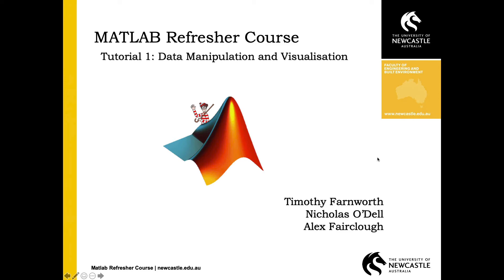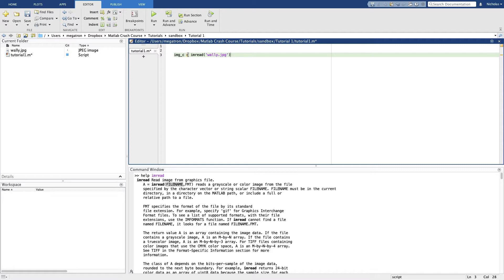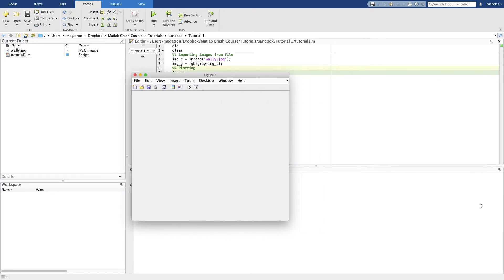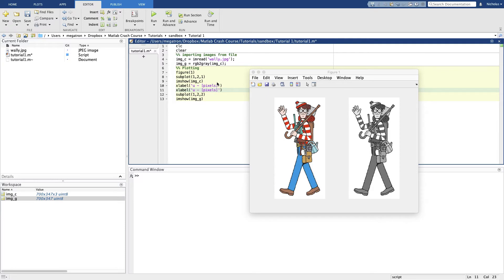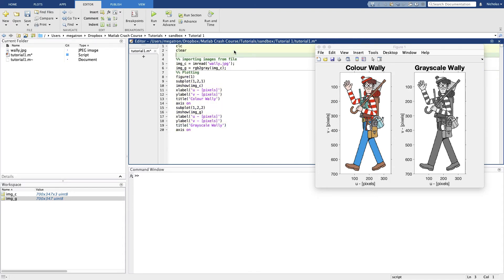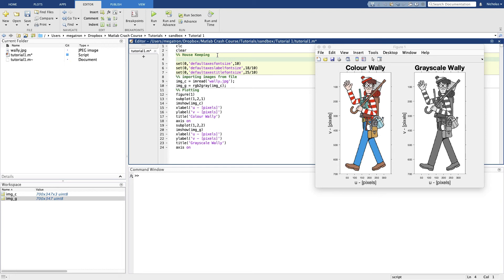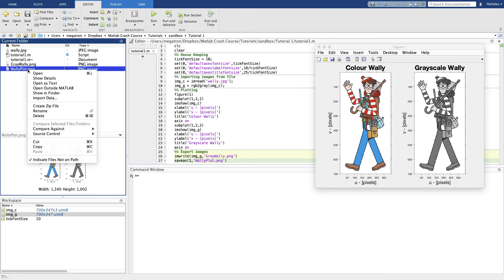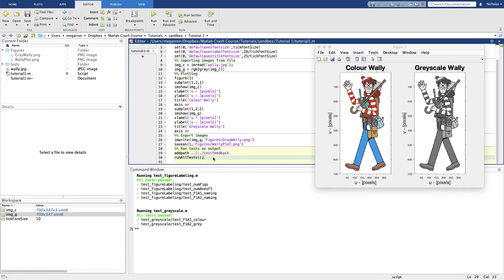Matlab Refresher Course - Tutorial 1: Data Manipulation and Visualisation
In this Matlab tutorial, we begin to use Matlab's built in functions for importing, manipulating, plotting and exporting images.

We will teach you how to make great looking plots in Matlab and how to export them so that you can use them in a report or presentation.